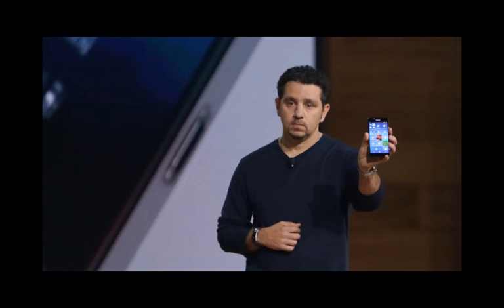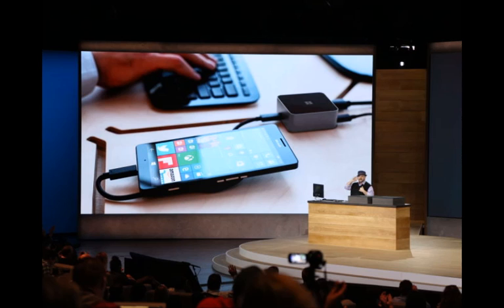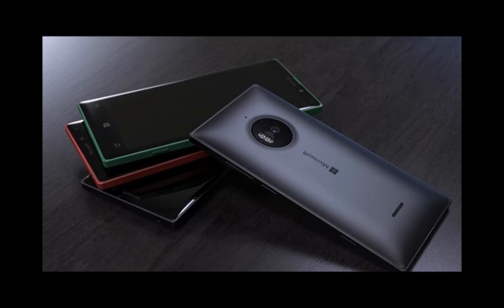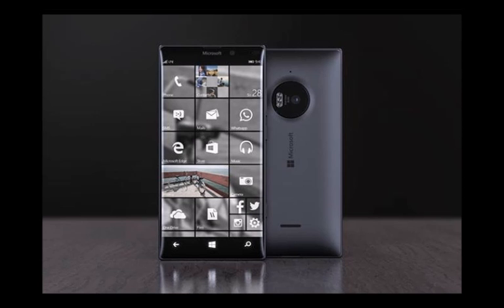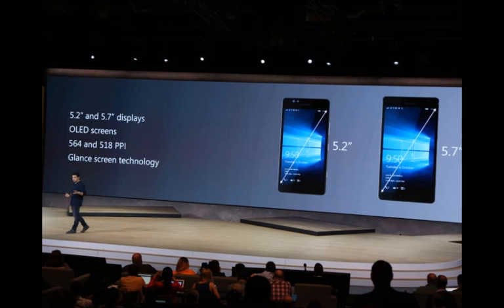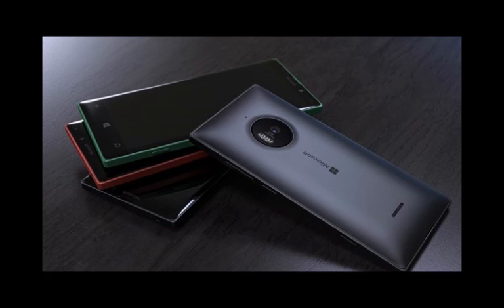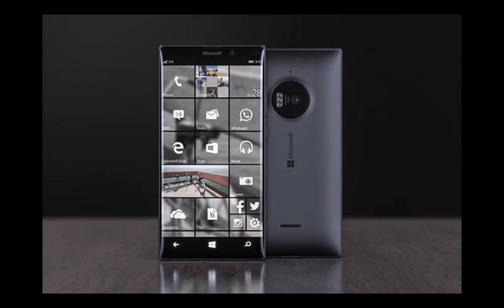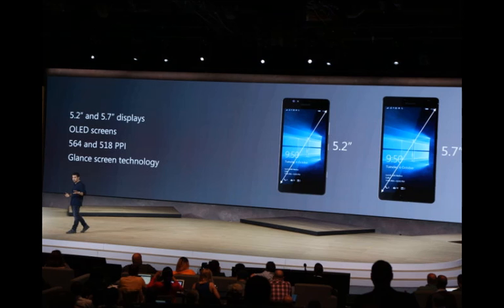Microsoft Lumia 950 Revealed & Specifications || Features 5.2 Inch,4k video,Windows 10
Today we’re getting our first look at Microsoft’s first Windows 10 Lumia smartphones—the first real attempt by Microsoft to build on the proud, if somewhat under-accomplished tradition of Nokia Windows Phones.

As with most companies these days, Microsoft is serving up two different versions of its new flagship phones. Big and little. The 950 and the 950XL. The 950 starts at $550, the 950 XL starts at $650.

Here’s the rundown on the regular 950:

Display: 5.2-inch WQHD OLED (564 PPI)
Processor: Snapdragon 808, hexacore, 64-bit
Storage: 32GB internal, microSD card slot
Memory: 3GB of RAM
Cameras: 20MP PureView on the rear, with optical image stabilization; 5MP wide angle (front)
Battery: 3000mAh (removable)
Extras: USB Type-C

What’s the takeaway here? Well from the looks at it, these are flagship phones on par with the most powerful handsets you’re going to see from the top phones from Samsung, and Google’s Nexus phones. The displays are the same and so are the chipsets. Like other leaders, Microsoft’s adopted the USB Type-C connector.

In Nokia phones, the PureView cameras were a real differentiation. The technology was so good that it made phones running the vastly inferior Windows Phone platform competitive. Microsoft is retaining its focus here with a dedicated camera button.

So in case it wasn’t obvious, the important question here is whether Windows 10 works as a smartphone platform. Microsoft has been the first to truly embrace the convergence mobile and desktop operating systems.